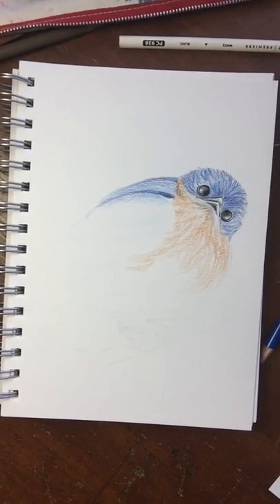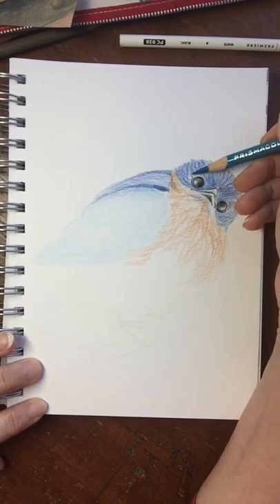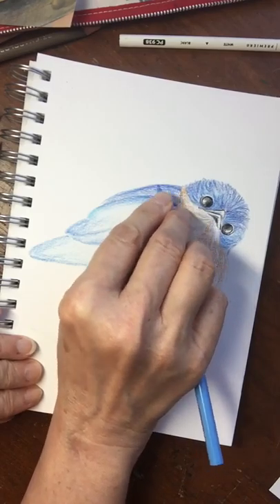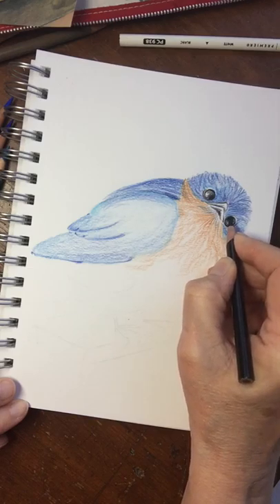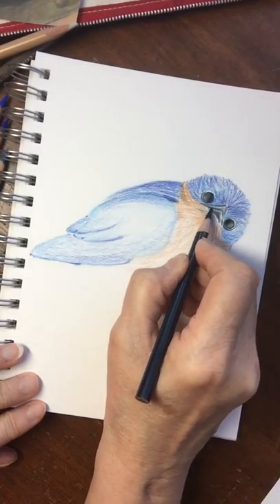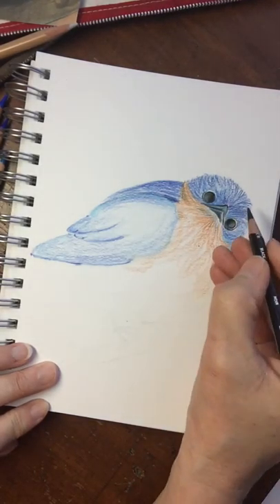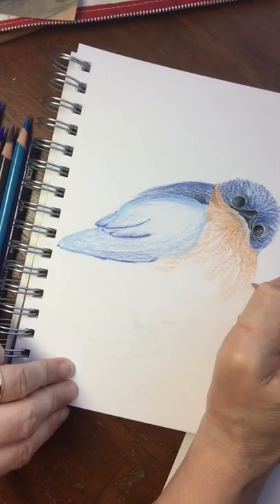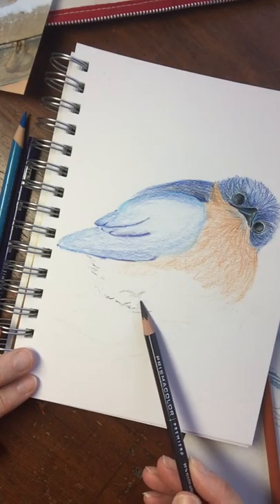Colored Pencil Drawing of a Bluebird Part 2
Prismacolor Premier colored pencil